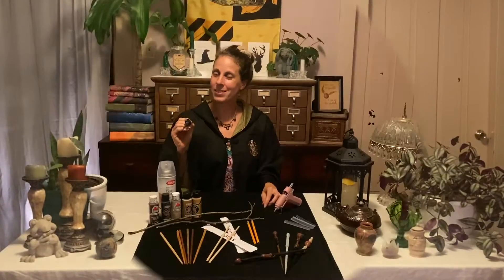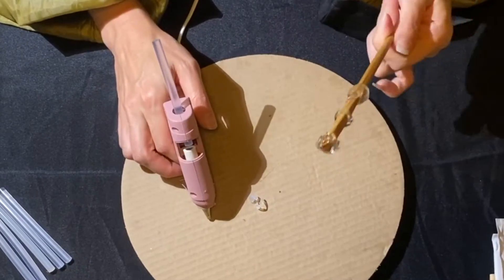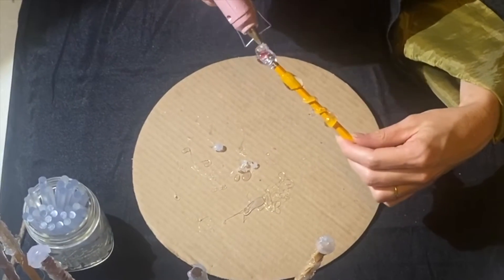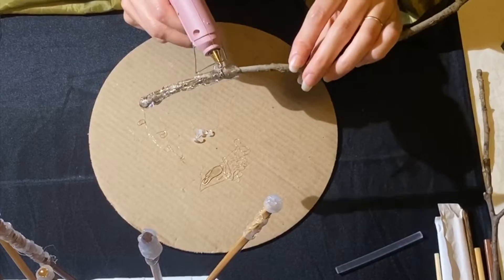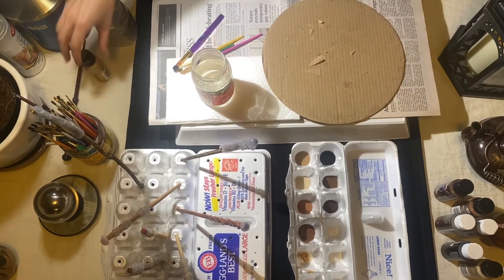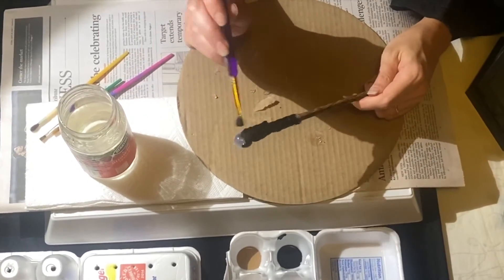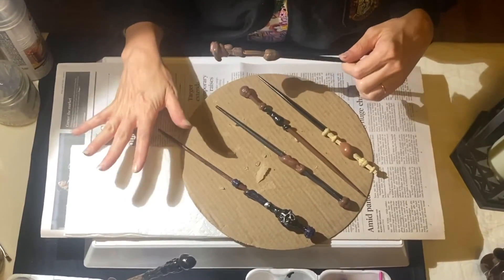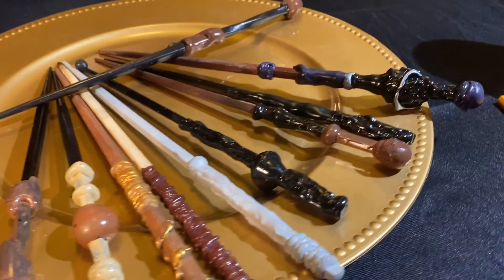Harry Potter Wand Making Tutorial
Make some magic by creating your own Harry Potter-inspired wands in this tutorial by Erin Donaldson, Library Assistant at the Centre Township Branch.